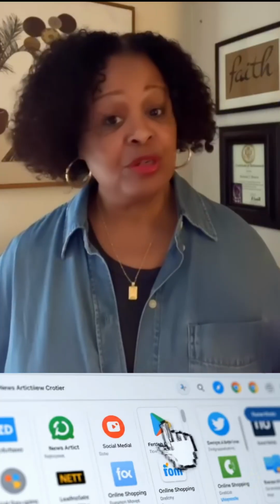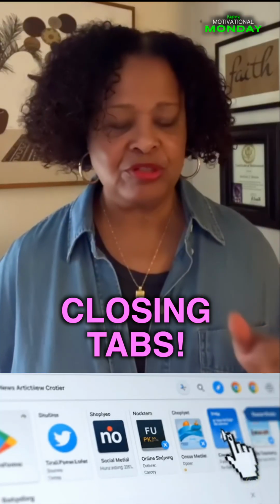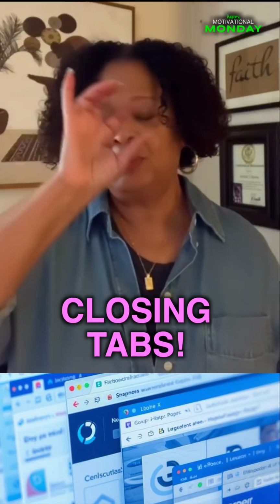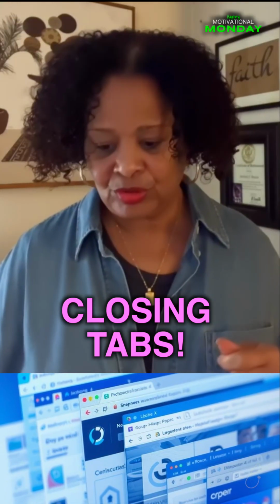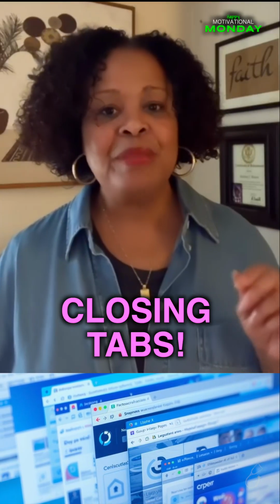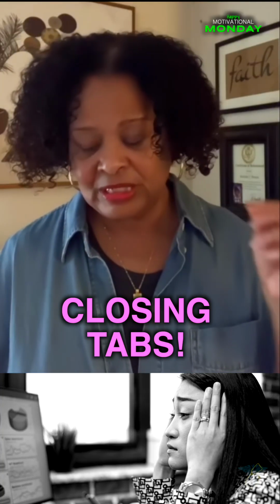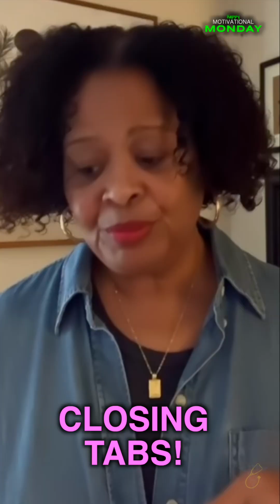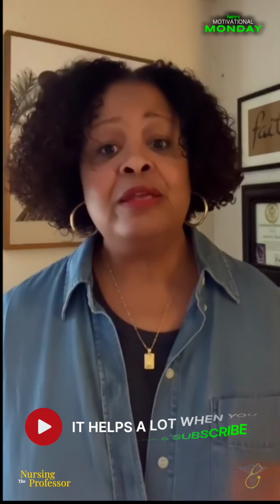Distractions? Improve Your Focus by Closing Those Tabs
It's hard to get and stay focused at times, so the Nursing Professor will sure get you motivated with a couple tips to do just that!! It's as simple as looking at it from a familiar perspective. CLOSE THOSE PESKY BRAIN TABS!!